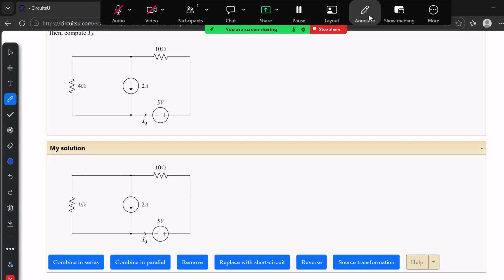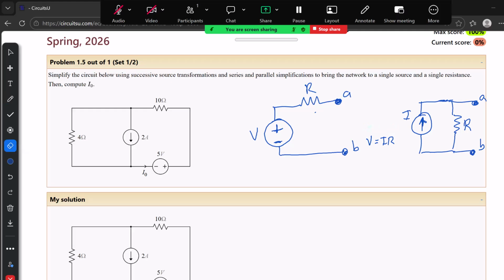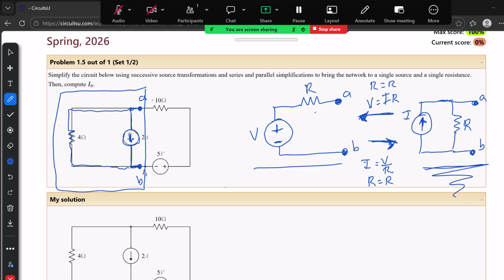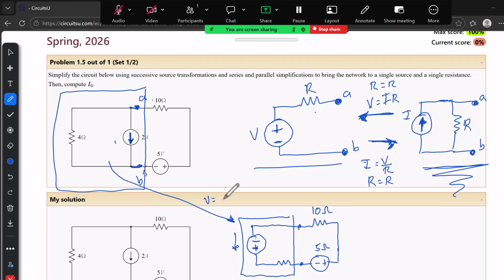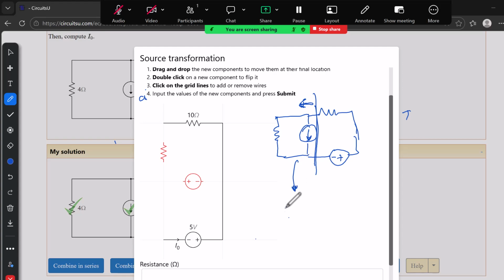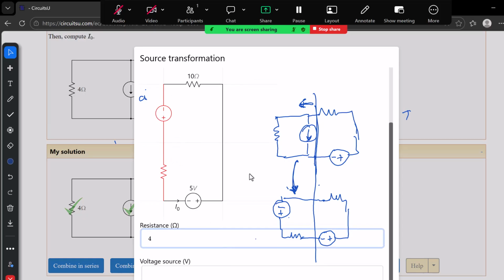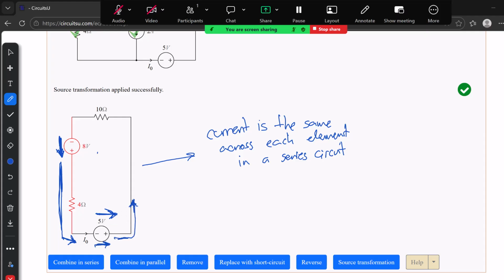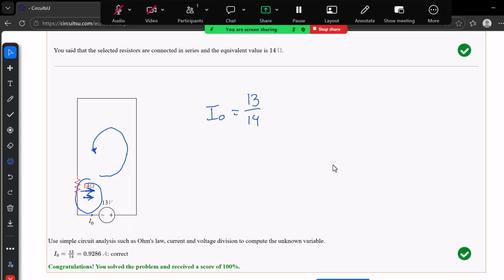Introduction to Source Transformation - Beginner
This video shows you how to use CircuitsU to learn how to use source transformation to simplify a circuit to a single source and a single resistance.